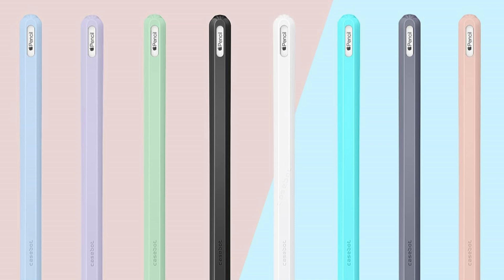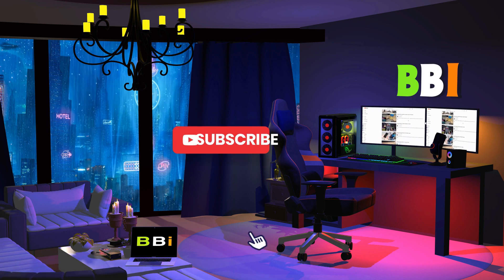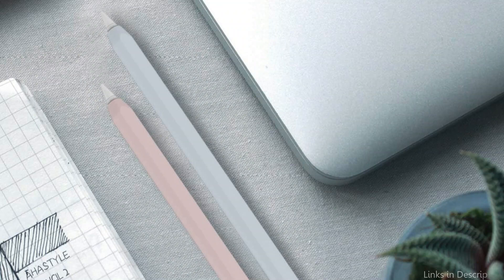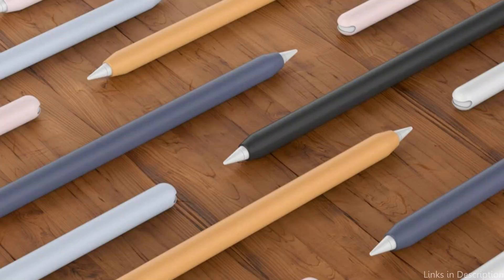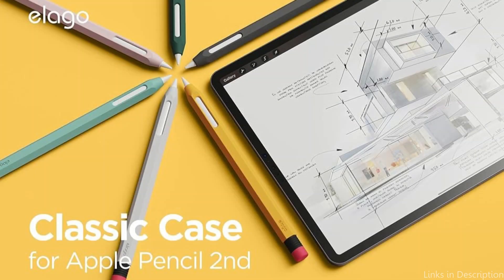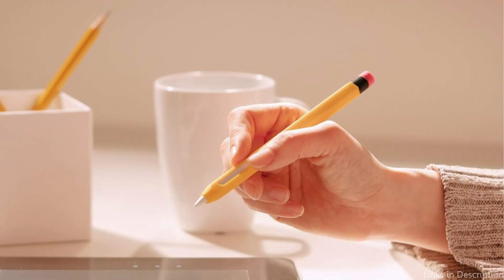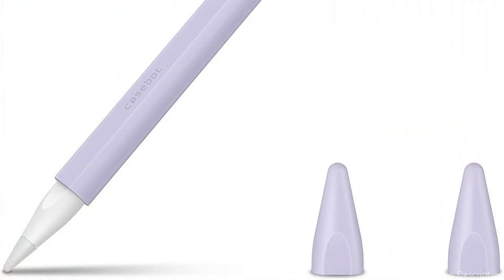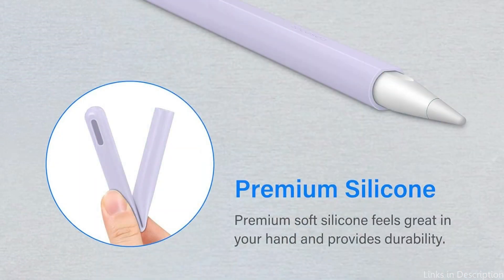Best Apple Pencil Pro Cases or protective covers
In this video, we'll look at some of the best cases for fit and protecting your Apple Pencil Pro.

1. Ahastyle silicone case for Apple Pencil pro

2. Elago cover for Apple pencil pro

3. Fintie Apple Pencil Pro Case

More cases